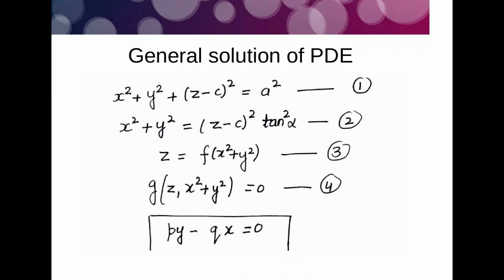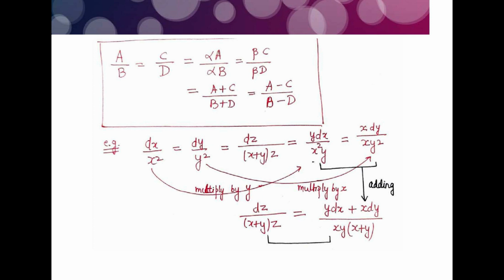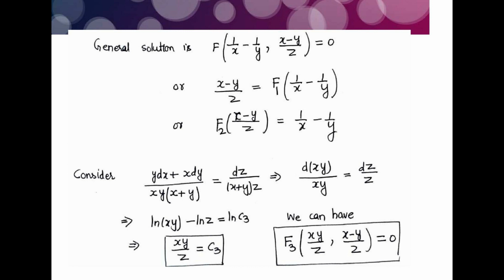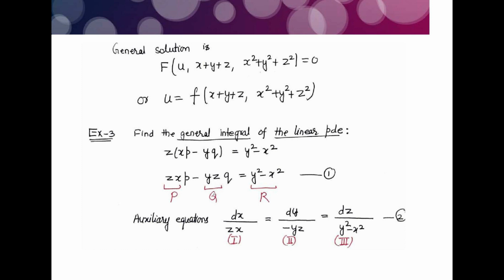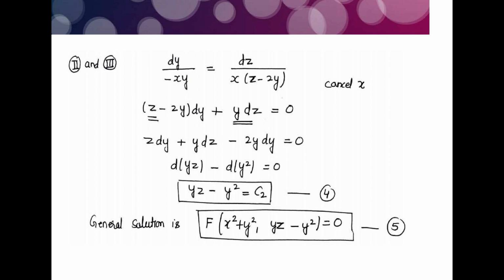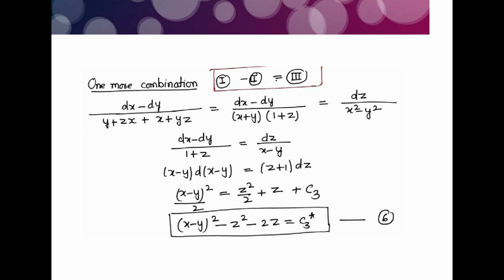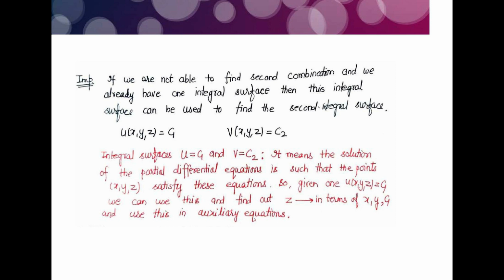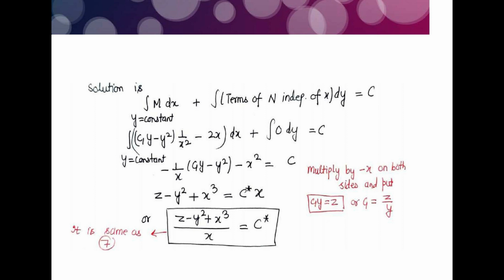Partial Differential Equations (Lecture 2) - Theory & Numerical Problems - Engineering Mathematics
Highlights are:
* General Solution of First Order Partial Differential Equations
  (Lagrange's PDE)
* Numerical Problems

A video Lecture for Engineering Students, Undergraduate Students and Post Graduate Students. It includes theory of Partial Differential Equations  with special emphasis on related numerical problems.
For any suggestions, comments and doubts, please write in the comments section below.